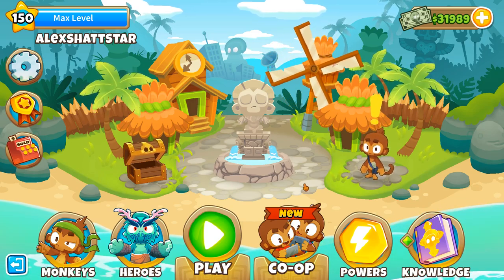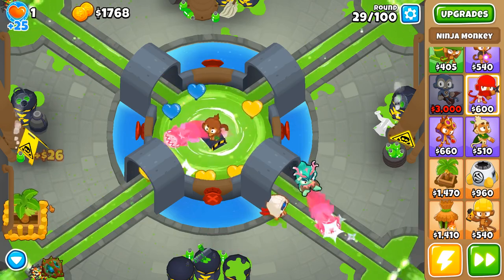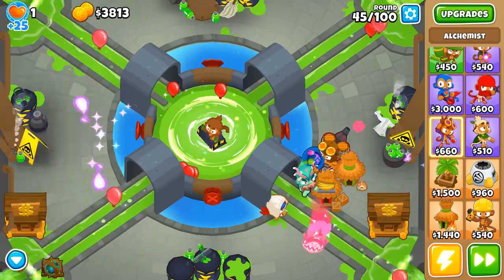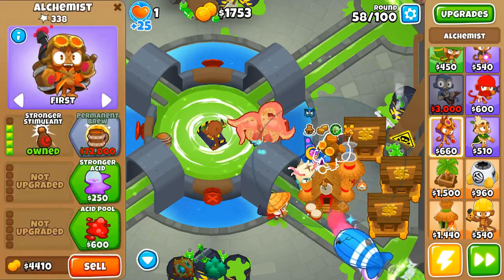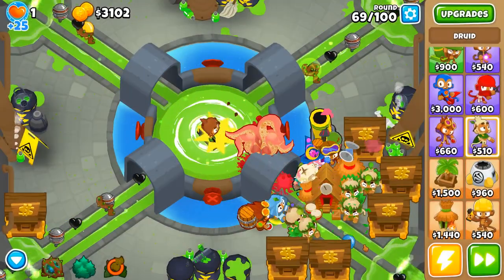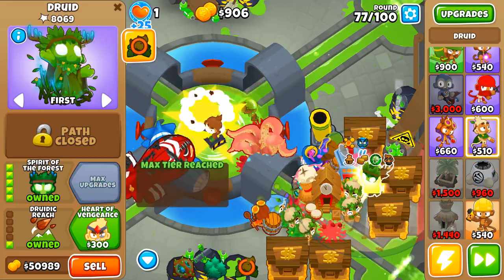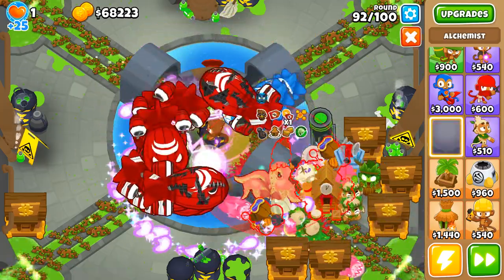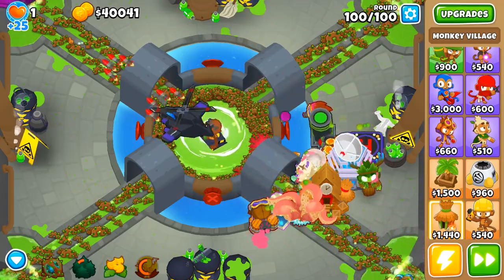Bloons TD 6 - Spillway - Impoppable - No Continues and Powers (12.1 patch)